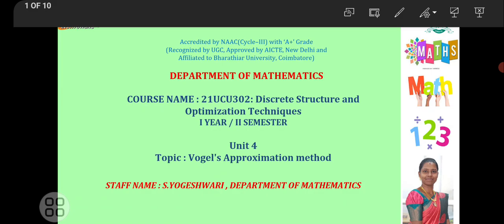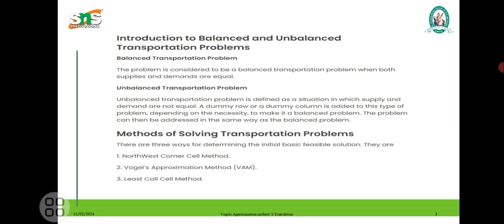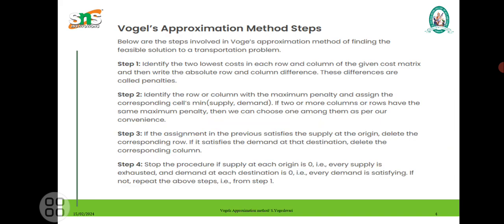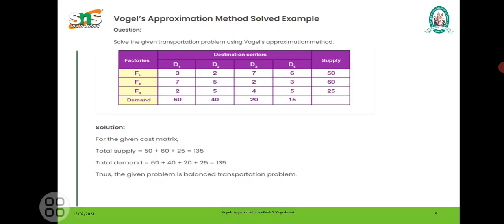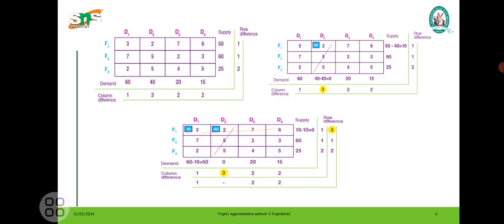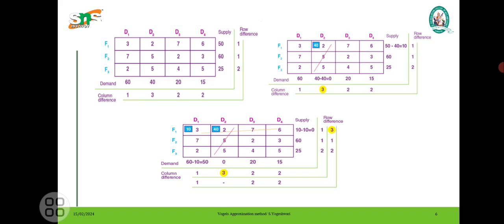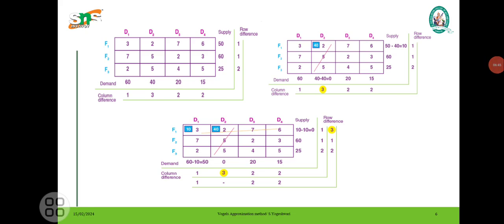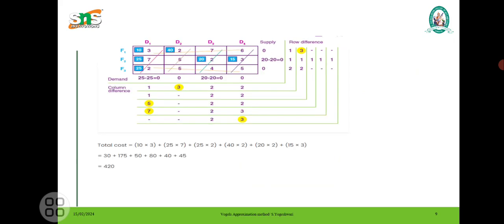S. YOGESHWARI |VOGALS APPROXIMATION METHOD |SNS INSTITUTIONS